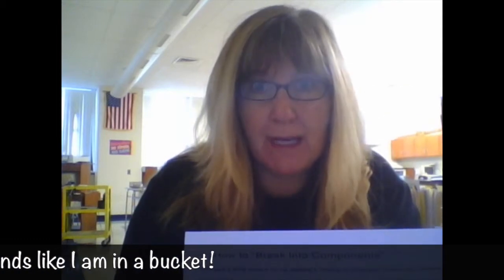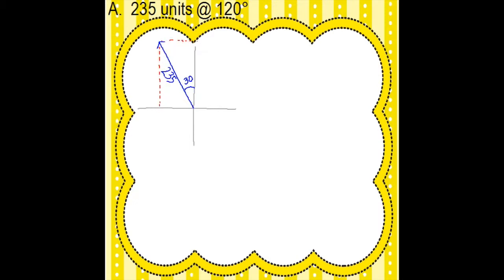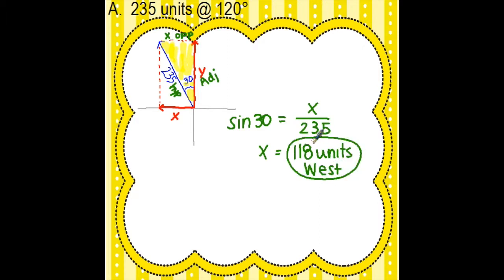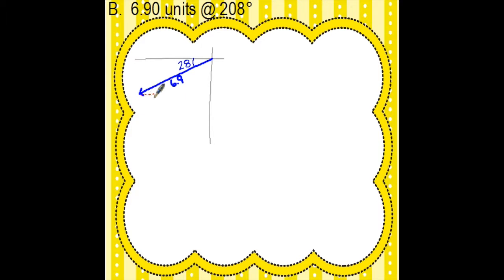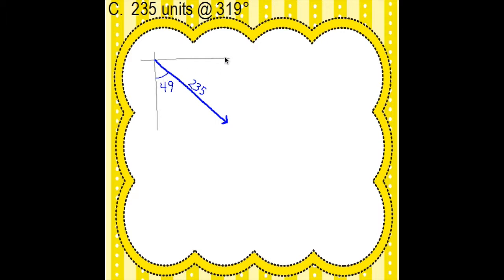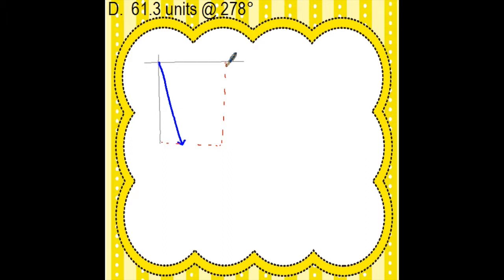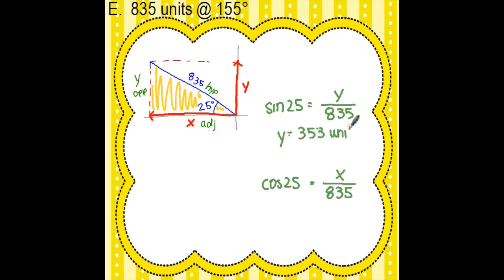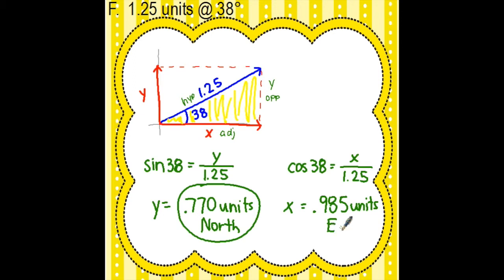BreakingIntoComponents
This video is about BreakingIntoComponents